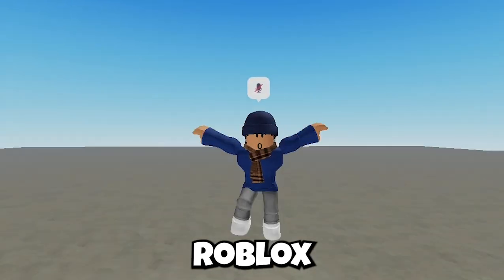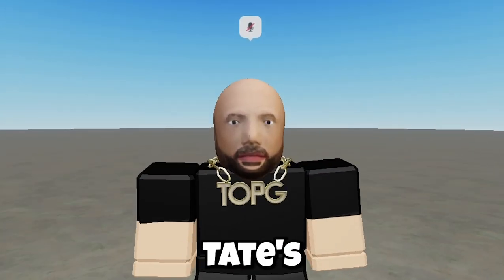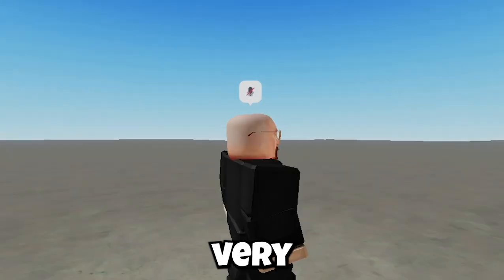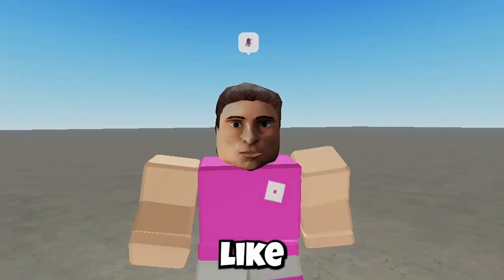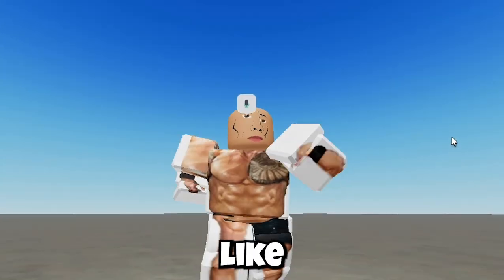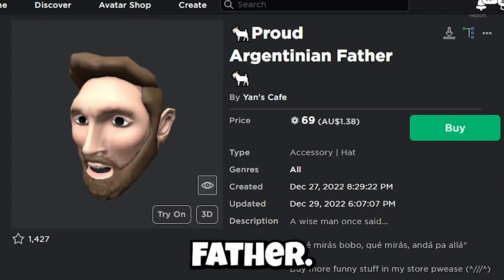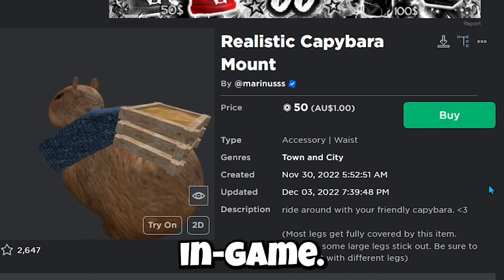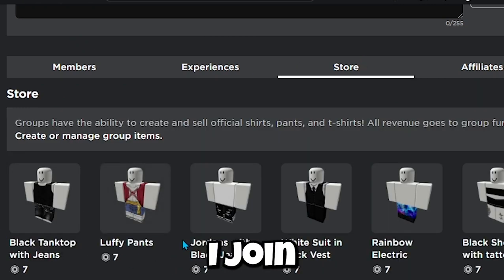Reviewing WEIRD UGC items... (ROBLOX)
Today I reviewed some VERY WEIRD Roblox UGC items...

Chapters:
Intro 0:00
Andrew Tate Head 0:04
Walter White Head 0:52
Patrick Bateman Head 1:31
Raised Eyebrow Face 2:22
Bunny Dominus 2:47
Messi Head 3:24
Capybara Mount 3:54
Outro 4:53